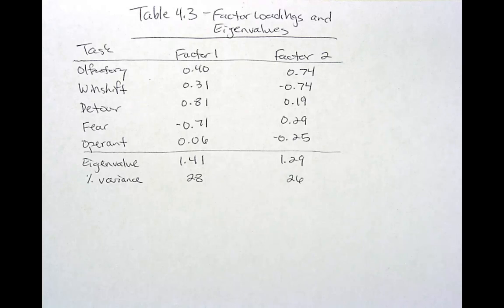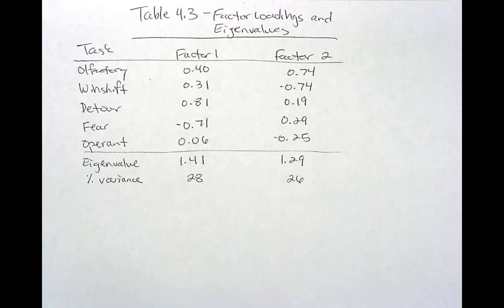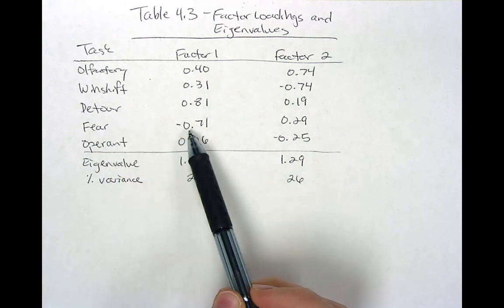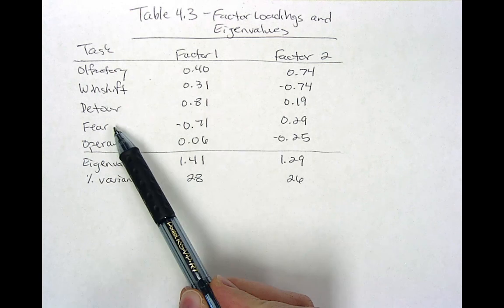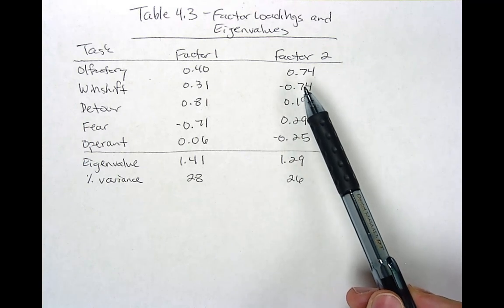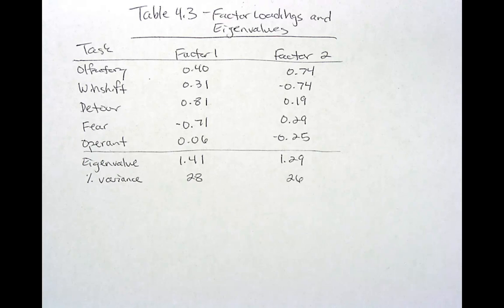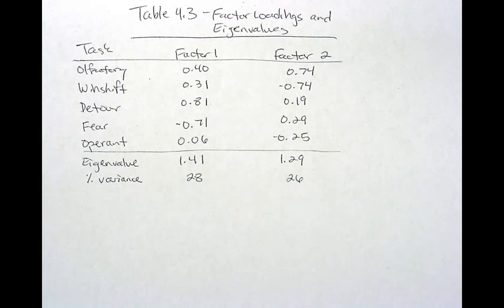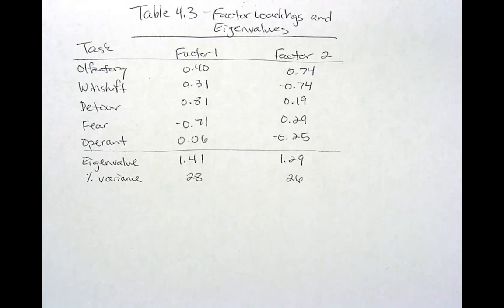4 2 Table 4 3 Factor Loadings and Eigenvalues